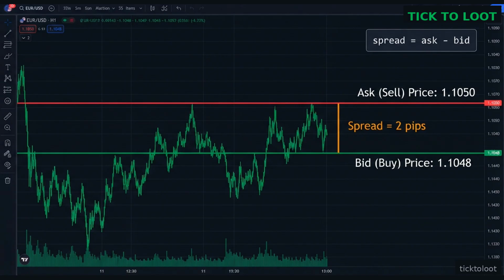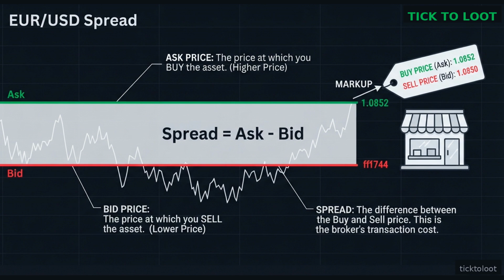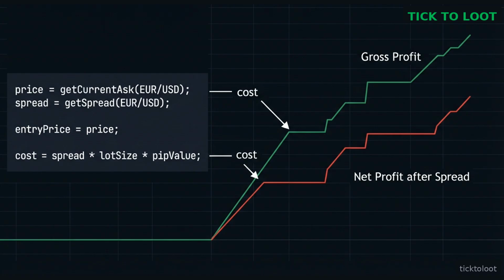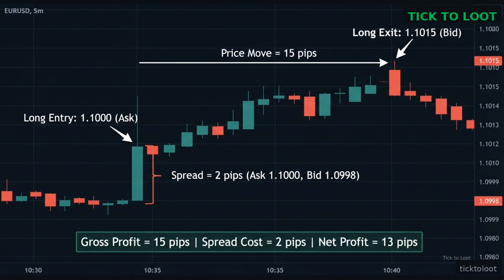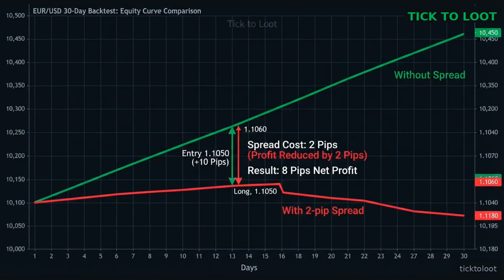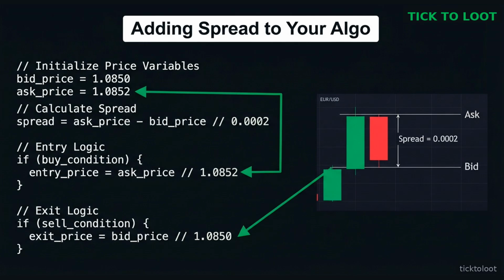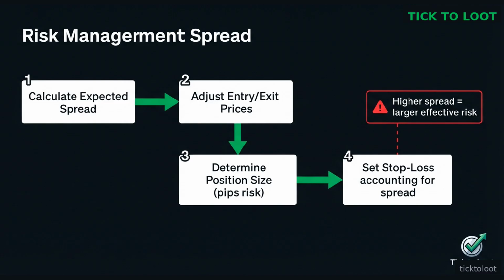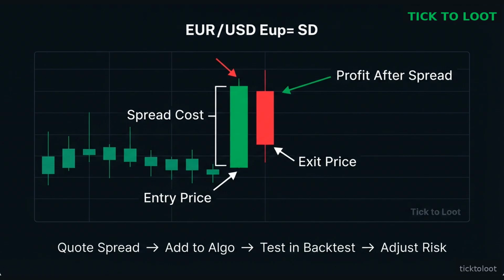Forex Trading for Beginners: Spread Costs in Algo Trading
Forex Trading for Beginners learn why spread costs matter in algorithmic trading. In this lesson we break down what a spread is, how brokers quote it, and exactly how it eats into your algo's profit. You’ll see a real EUR/USD example, calculate the cost, avoid common mistakes, and add spread handling to your code.

📈 TICK TO LOOT — Turning Ticks into Treasure

🎓 11.21 — Spread costs in algo trading